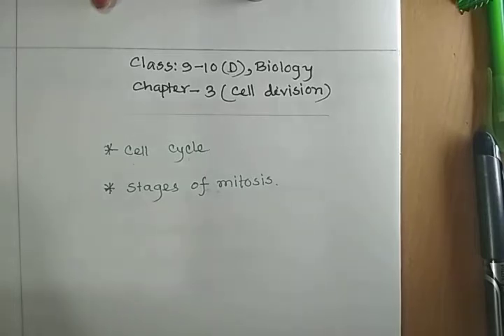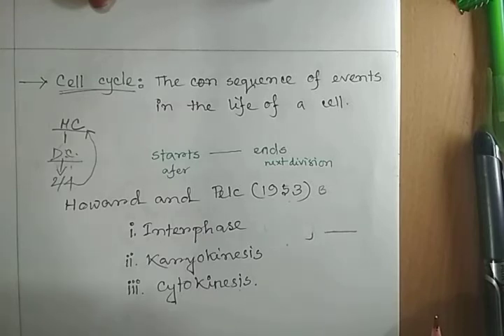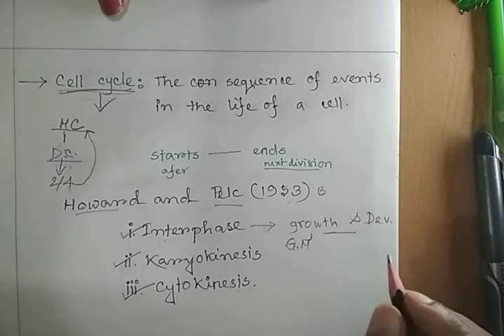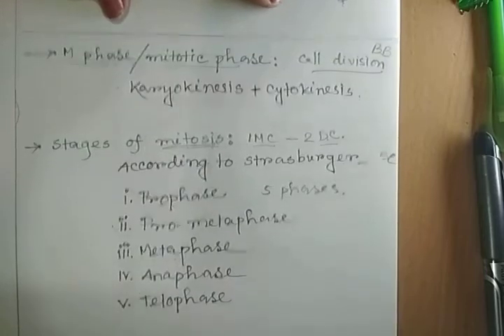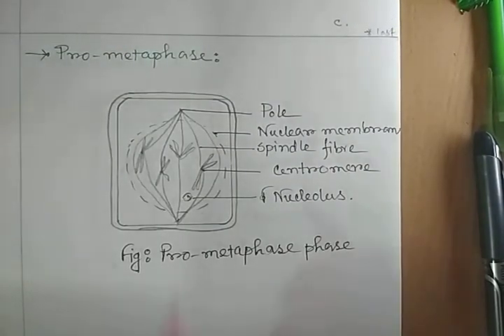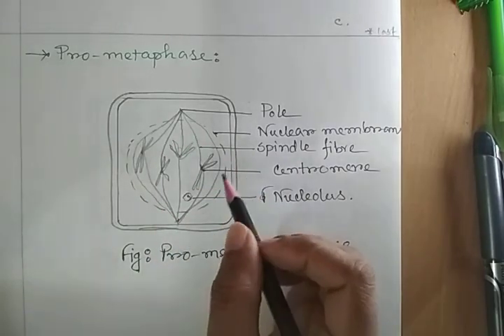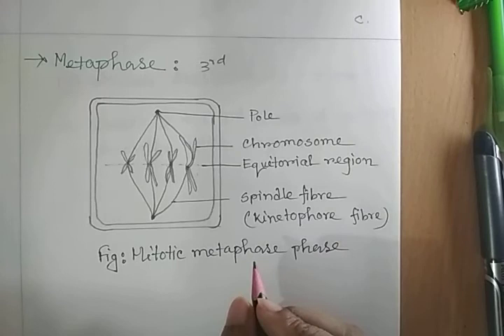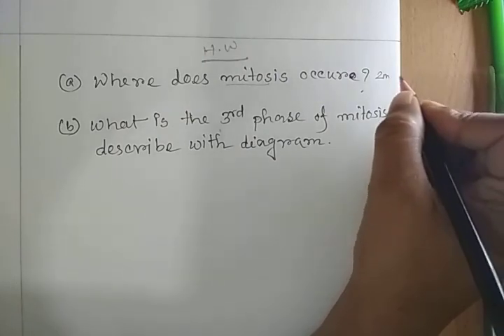Class:9-10,Biology(2),Stages of mitosis cell divission.